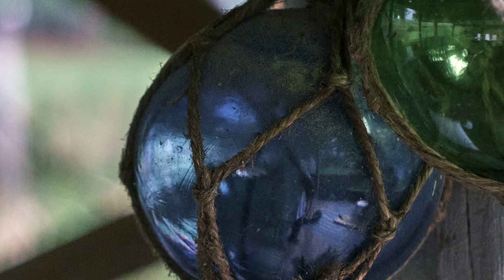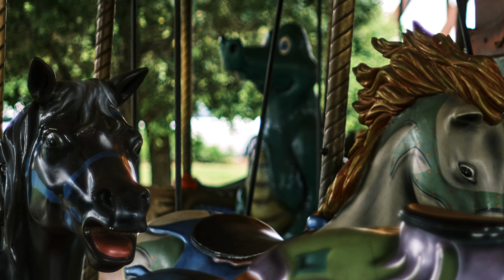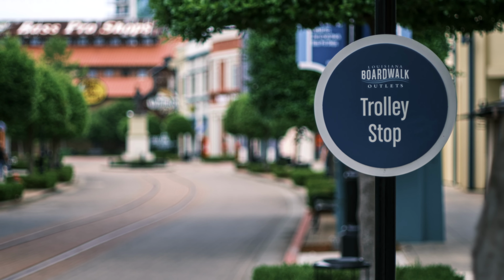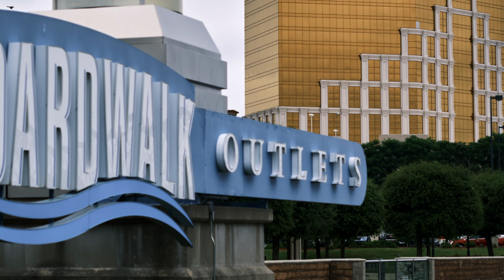Cinematic Photography and 4K Video | Vintage Lens | Canon FD 50mm f/1.8 | Fuji X-T4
Photos and videos from a couple of rainy days at the Louisiana Boardwalk and around the house.
Equipment & Software used to make this video:
Fuji X-T4
K&F FD to FX adapter
Canon FD (nFD) 50mm f/1.8
CaptureOne Express (photo editor)
Davinci Resolve 17
Audacity for voice over